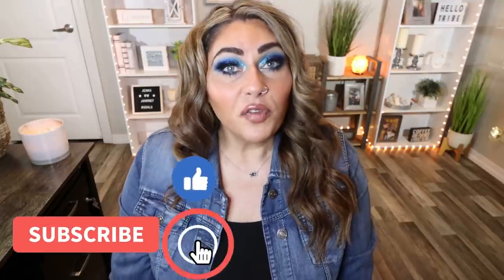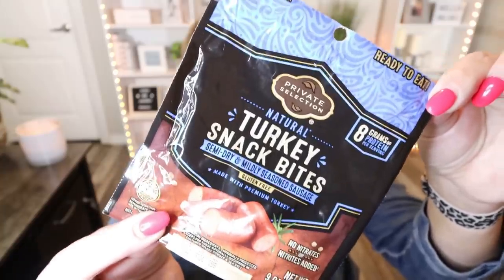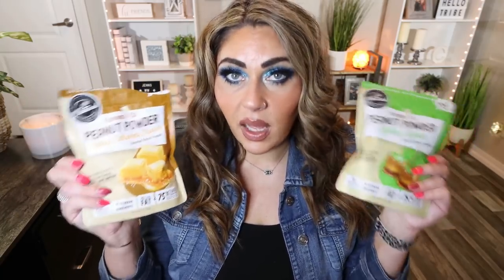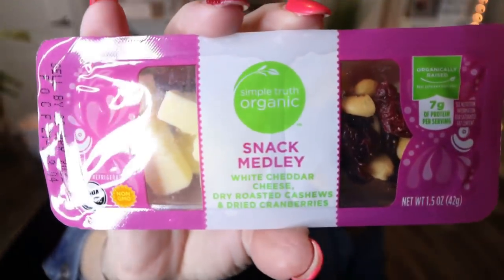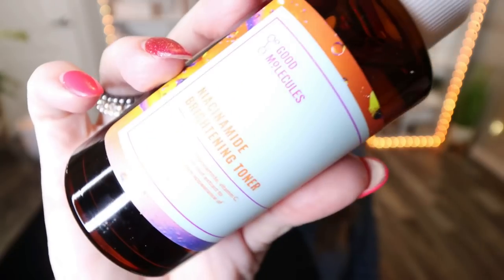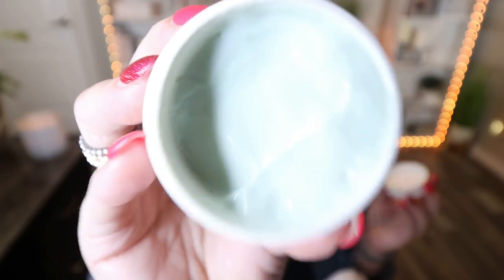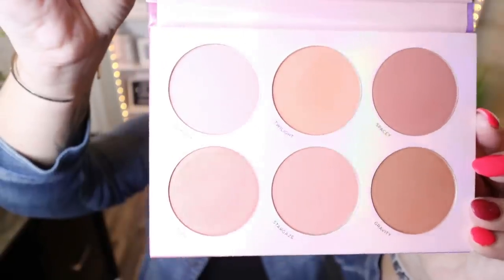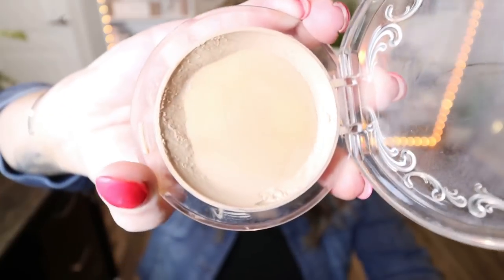FEBRUARY FAVORITES 💖 - TONS OF WW FOODS - HOME - WEIGHT LOSS & BEAUTY!! - WEIGHT WATCHERS!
HAPPY SUNDAY! I am so excited to share my February favorites with you! I have a TON of WW foods, home, weight loss and beauty!! Everything I shared is linked below ⬇️  Enjoy! XO

WW FOODS:

Proteinex Liquid Protein
What I Eat in a Day Video:
Garden of Life Fitbiotic
Flavored Co Flavored Peanut Butter Powder
Ultima Replenisher Electrolyte Water Enhancer Packets

WEIGHT LOSS:
Pill Organizer

Good Molecule Brightening Toner
IT Cosmetics Confidence in a Neck Cream
Kate Somerville Exfoliate
Viseart Translucent Setting Powder
Beauty Blender Powder Pocket Puff
KVD Good Apple Foundation
NYX Marshmallow Primer

$30 OFF!!

🎉NUTRITION CHANNEL!!!

💌HAPPY MAIL!!!